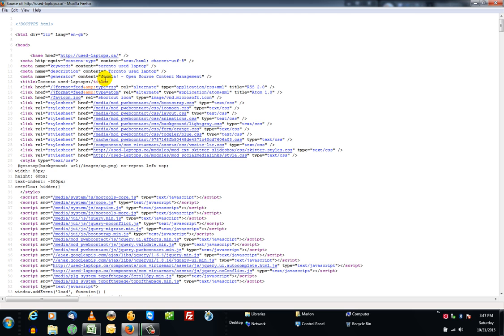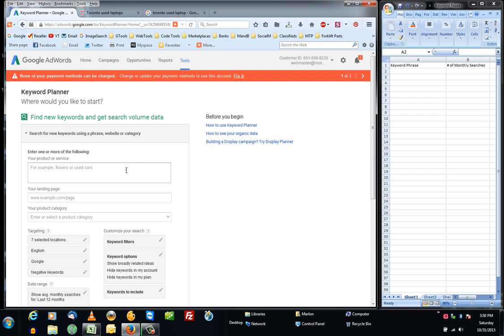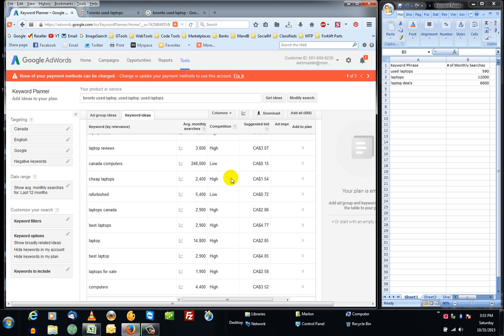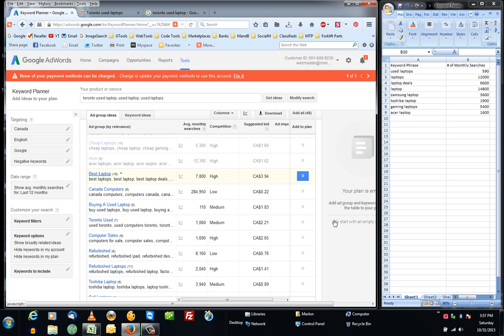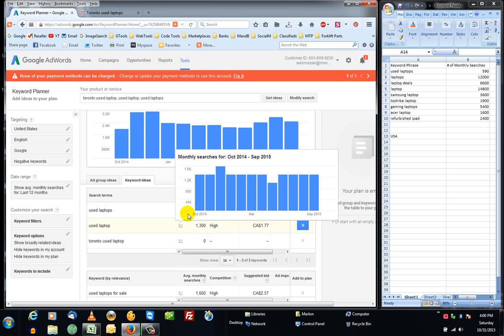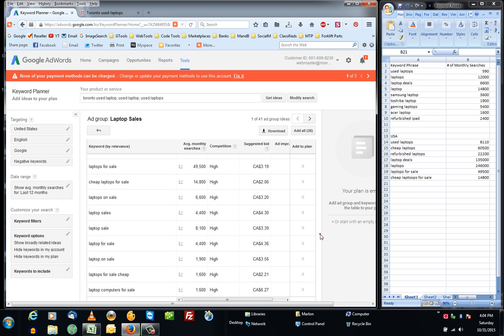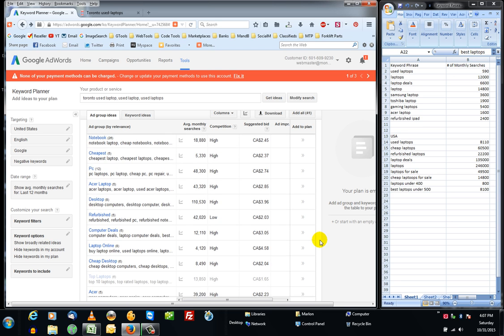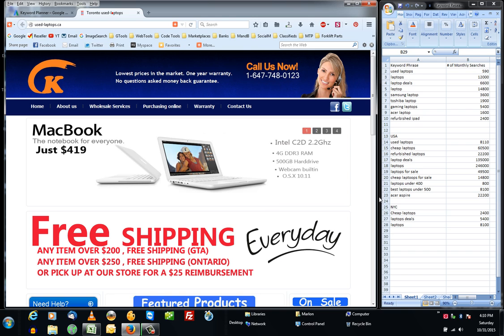eBay Amazon Bulk Upload Training Video 1: How to Conduct Keyword Research Titles & Descriptions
eBay Amazon Bulk Upload Training Video 1: How to Conduct Keyword Research for Kijiji Craigslist eBay & Amazon SEO Titles and Description Writing. Case studies for Canada, USA and NYC.